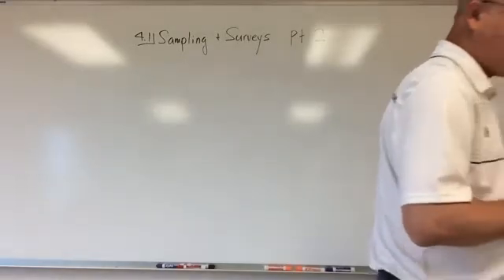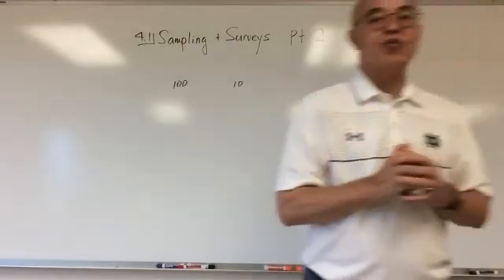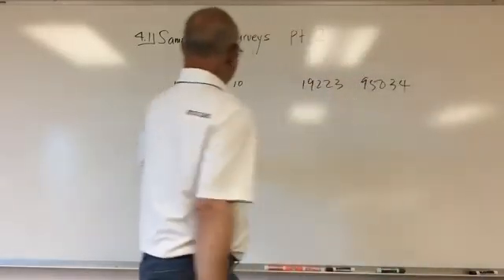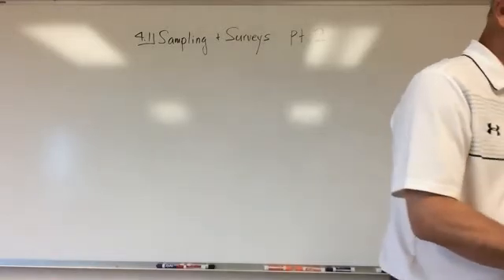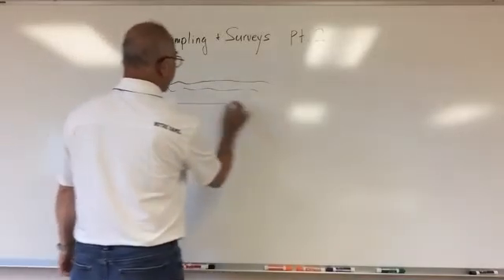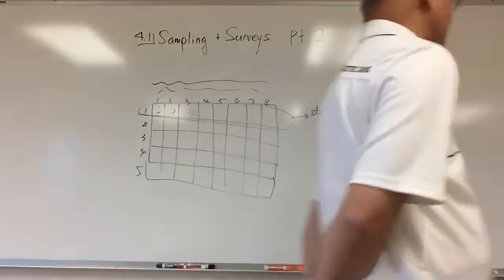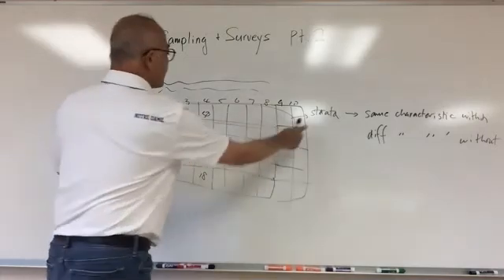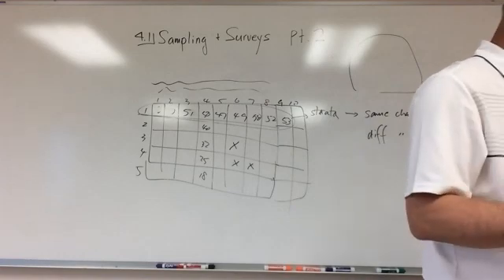APStats Ch4.1-2 20-21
Sampling and Surveys Part 2